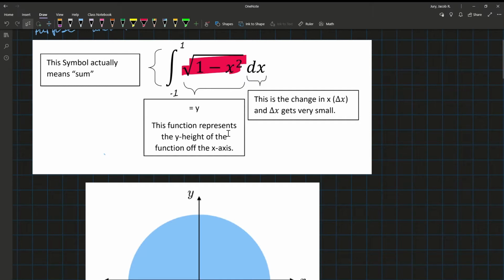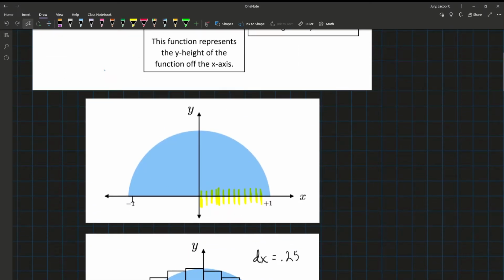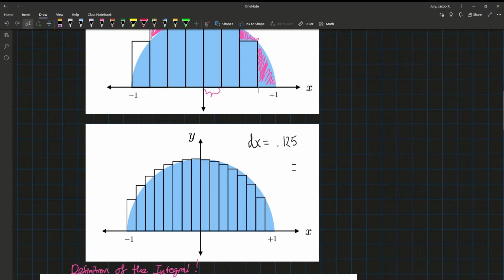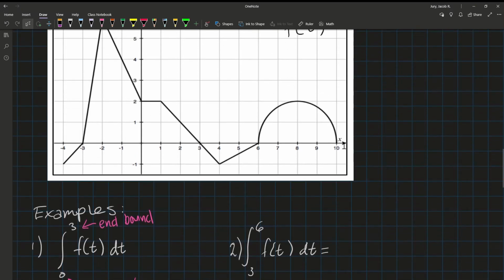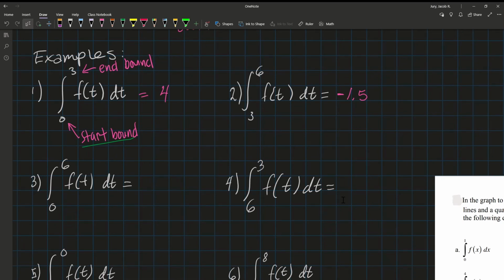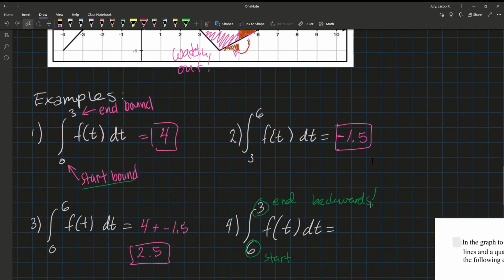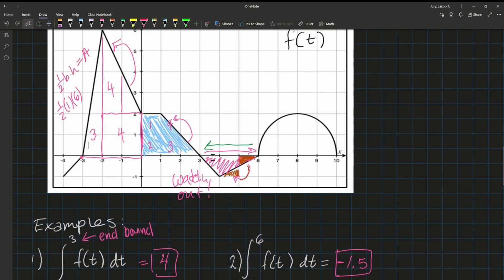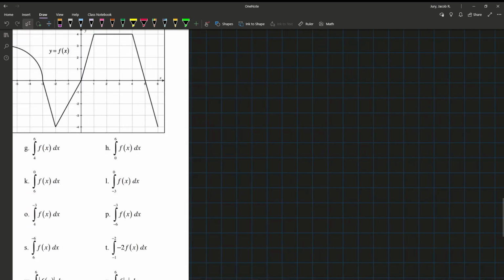Week 1 NTI: Hon Calc | Definition of an Integral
Visit Mr. Jury's Google Classroom for details on the practice problems as well as details for live in-person video chat.